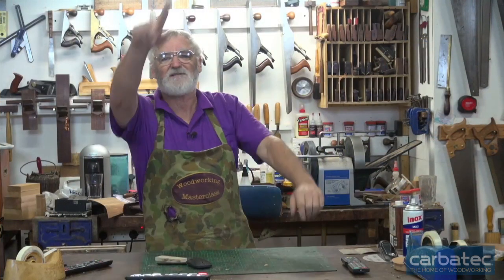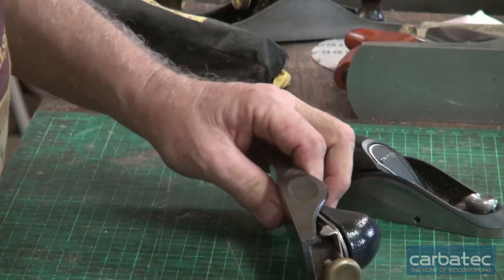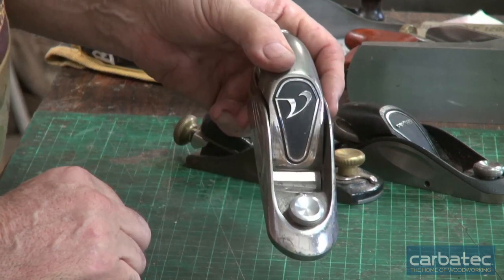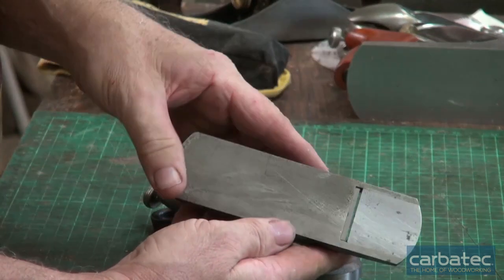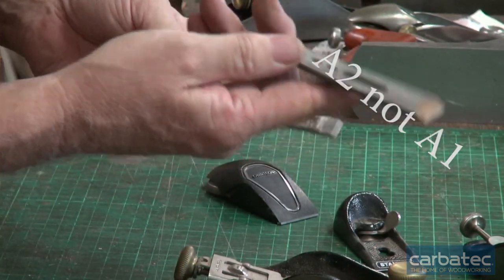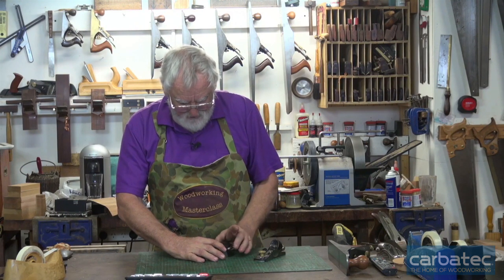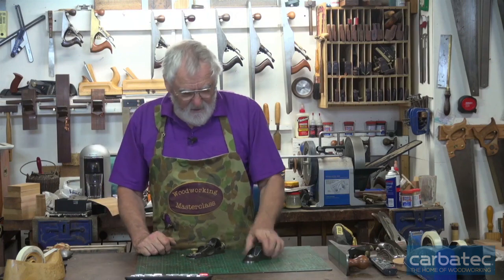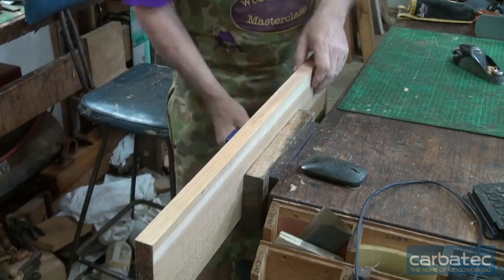Brief Overview of the Humble Block Plane - Back 2 Basics with Steve Hay